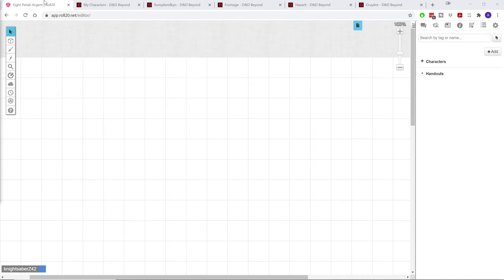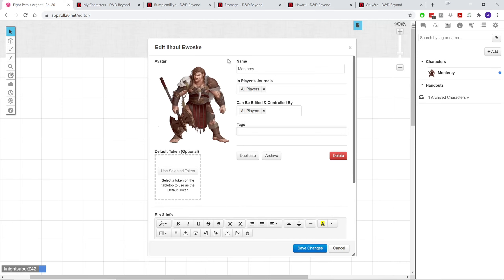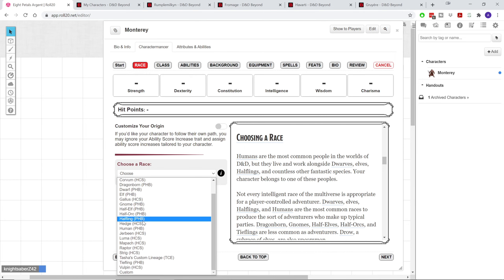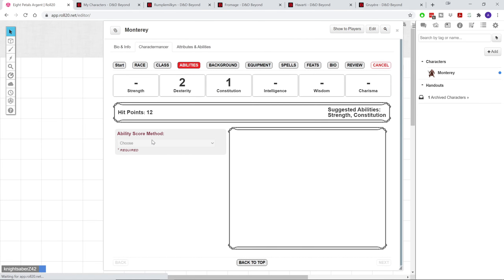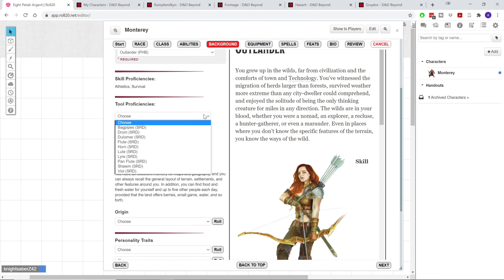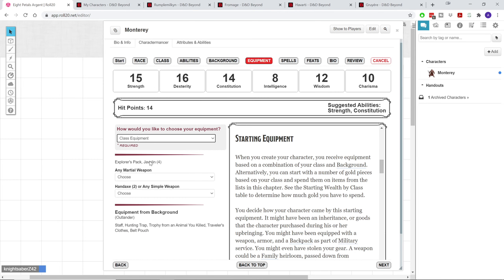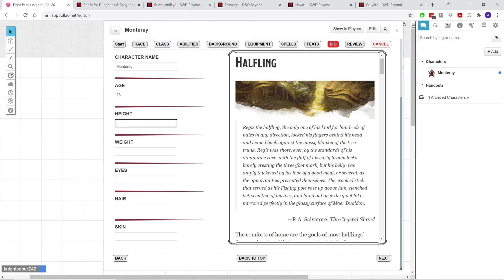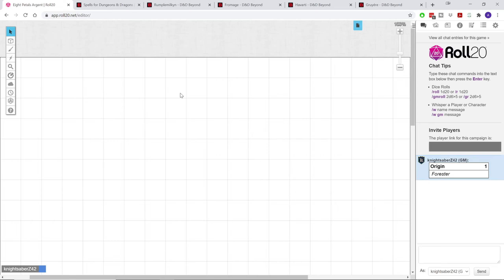Character Vault: Dungeons and Dragons Character Creation Tutorial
In Character Vault, I go through different Tabletop RPG systems and create characters. These are meant to be tutorials, which I may or may not use in solo adventures. For this episode, I create a halfling barbarian named Monterey using the D&D 5e system within Roll20!